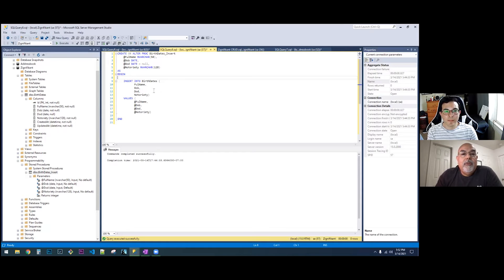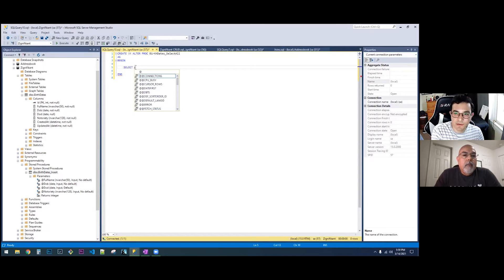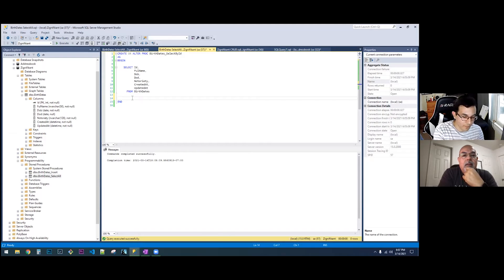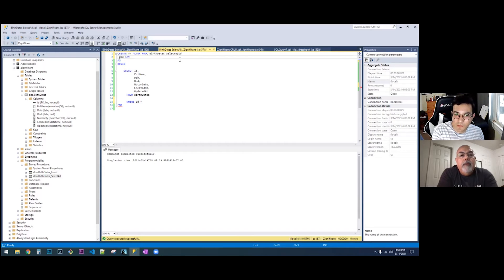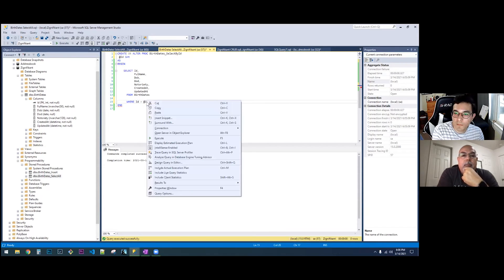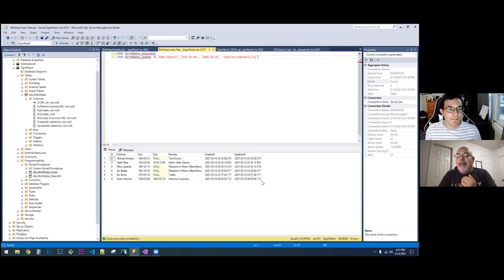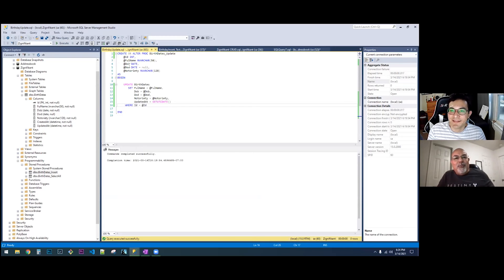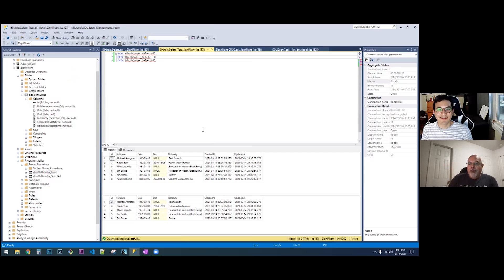R2C Shorts: Stored Procedures in Databases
amazon music